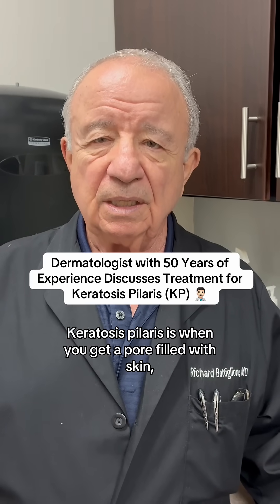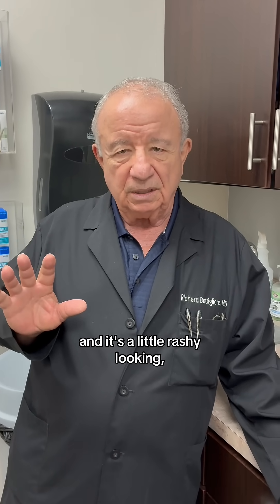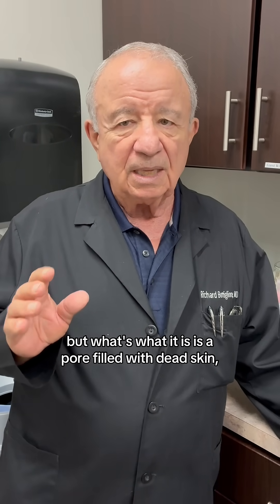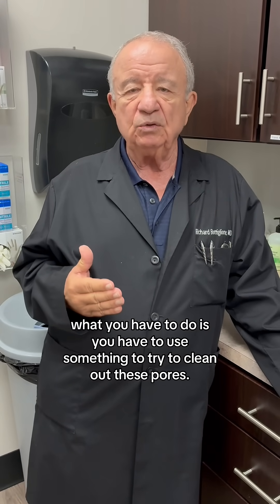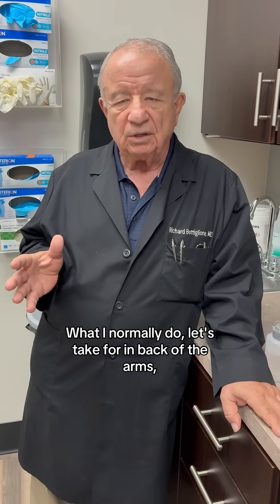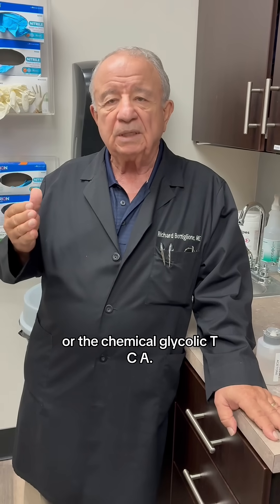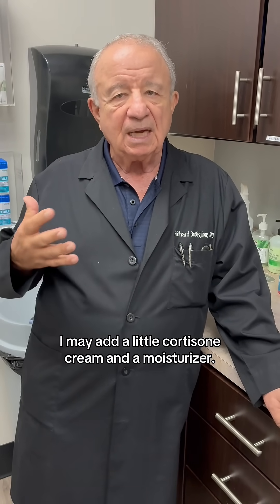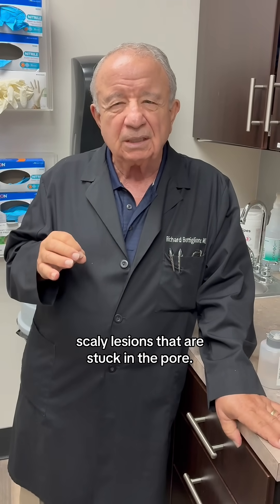Dermatologist with 50 Years of Experience Discusses Treatment for Keratosis Pilaris (KP) 👨🏻‍⚕️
Watch Dr. B share his 50 years of experience as a board certified dermatologist.

Follow for more videos of Dr. B.

Questions answered in this video:
• What is keratosis Pilaris (KP)?
• How to identify KP?
• How to treat KP?
• What causes keratosis pilaris?